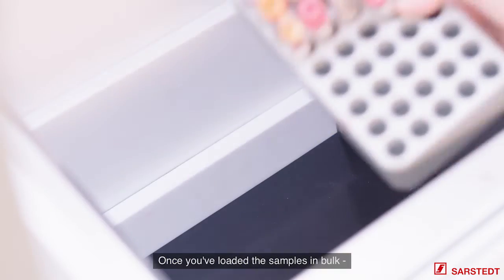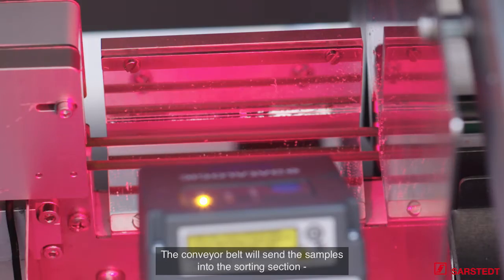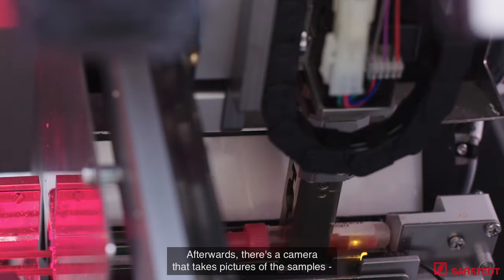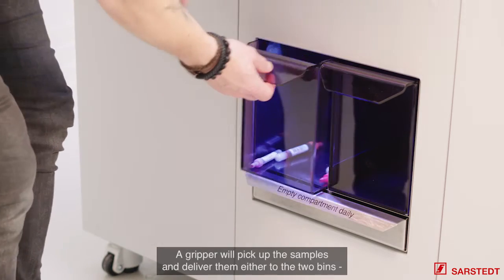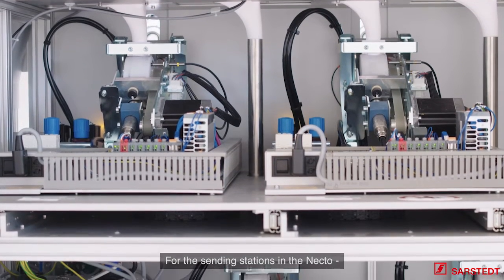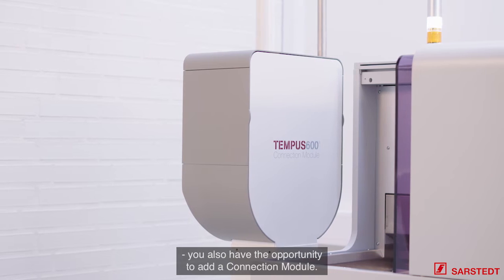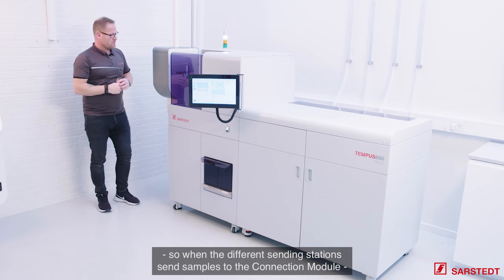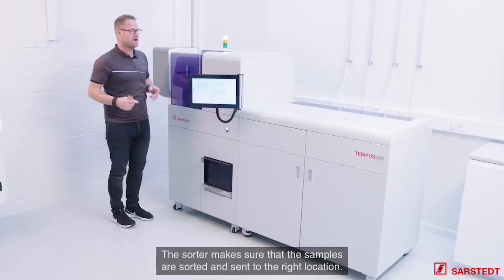Tempus600® Necto - A review of the system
See how Tempus600® Necto works